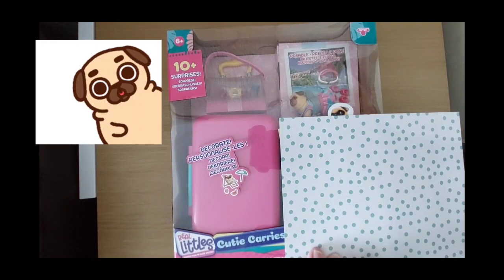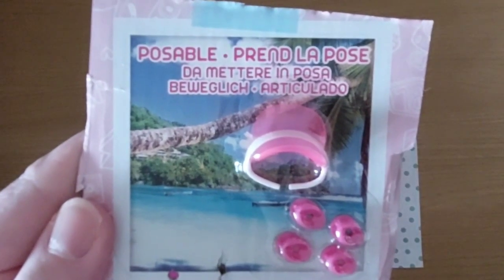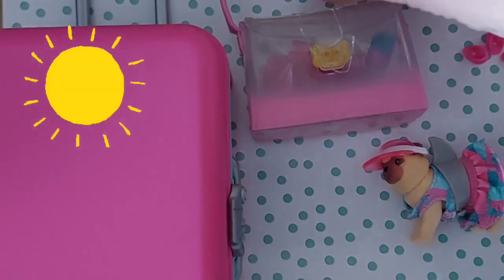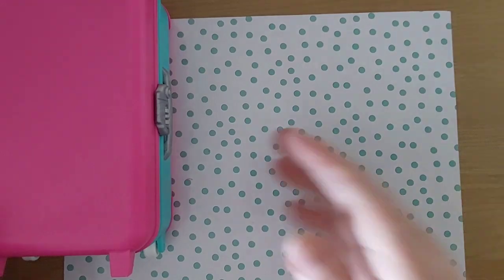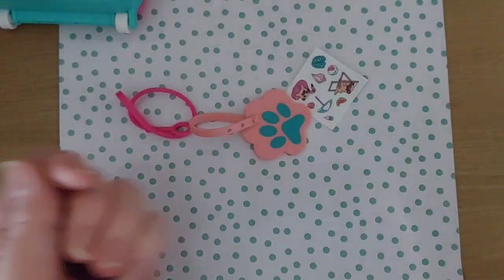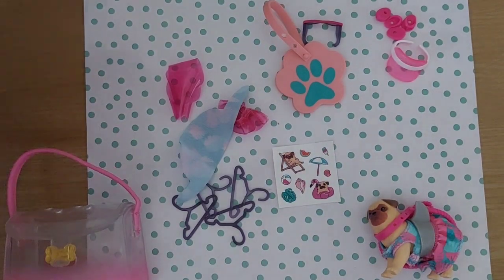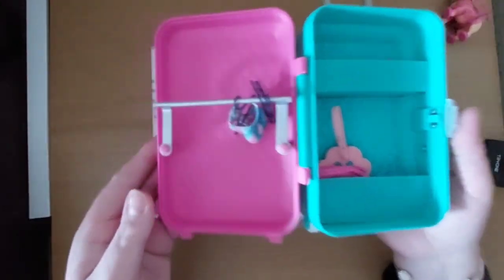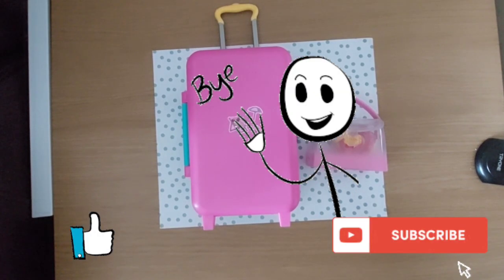Real Littles Cuties Carriers 😍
Hi 👋

Real Littles is a fun toy and comes with sweet dogs to dress up and carry around.

T ❤️
John 3:16